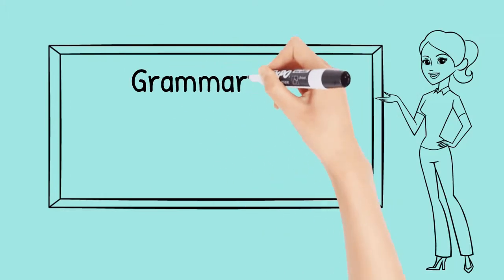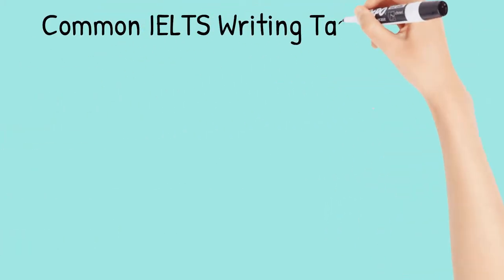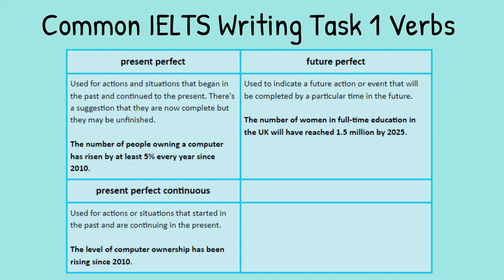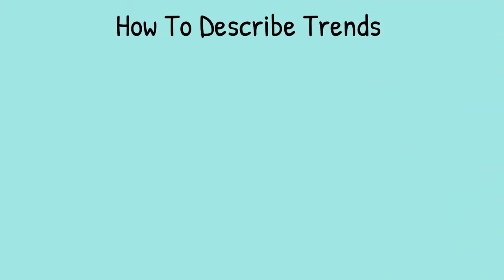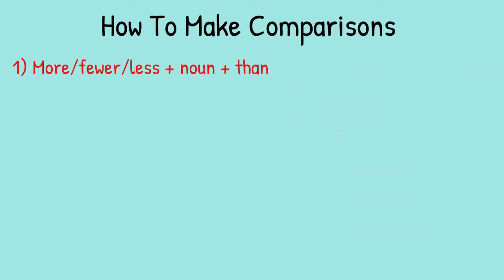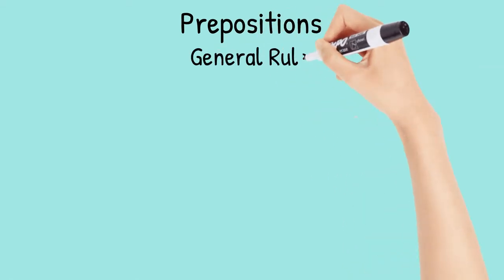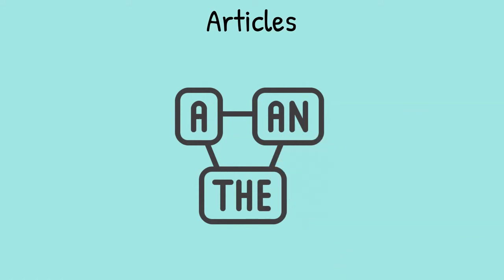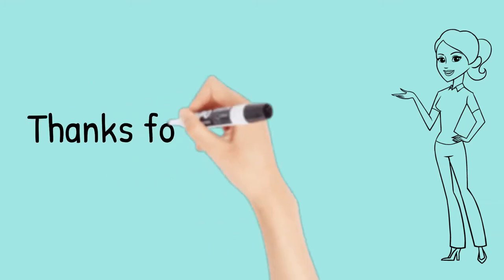Grammar for Academic Writing Task 1 Essays | IELTS Writing | CrackIELTS.io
This video will discuss Grammar for IELTS Academic Writing Task 1 Essays.

By the end of the video you will have a clear understanding of the following:
Verb tenses
Key sentence structures
2 Common grammatical errors

You can create a free demo account to access our Online IELTS Adaptive Learning Portal.